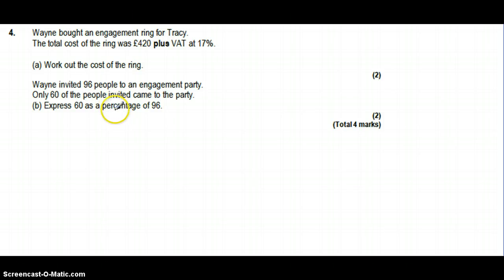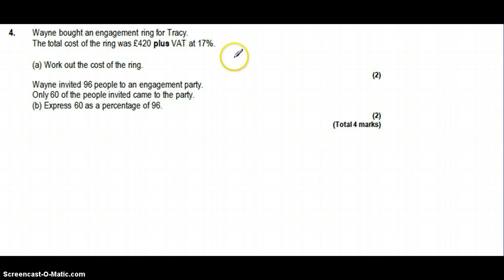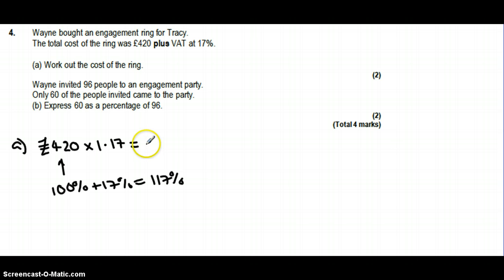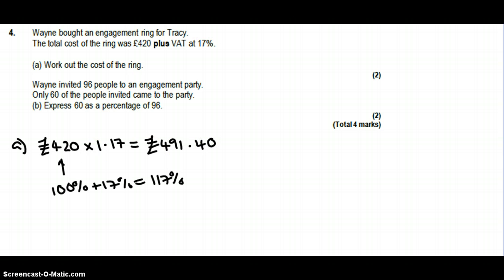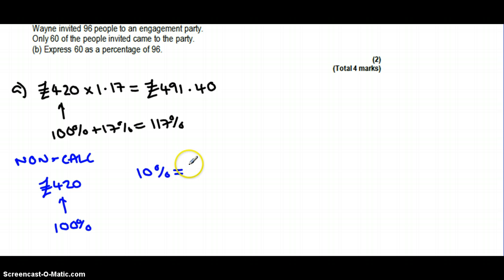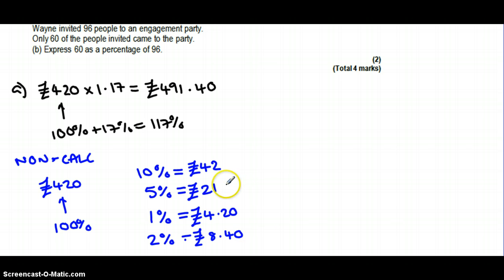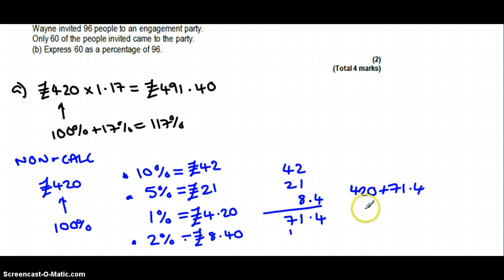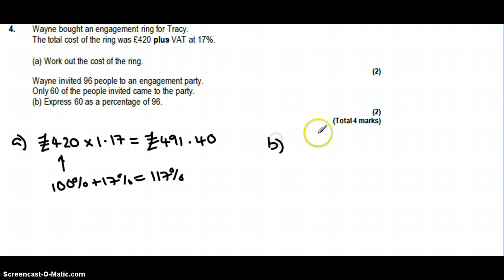Percentage Question 4 Test 1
Worked solution to a GCSE percentage question. Part a) involves finding the total cost after VAT of 17% is added. Part b) involves finding one number as a percentage of another.